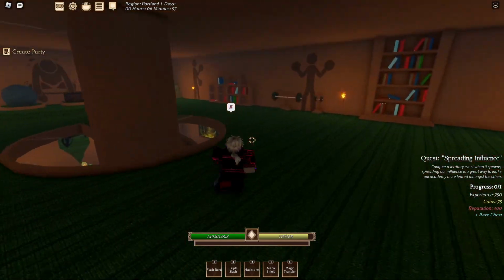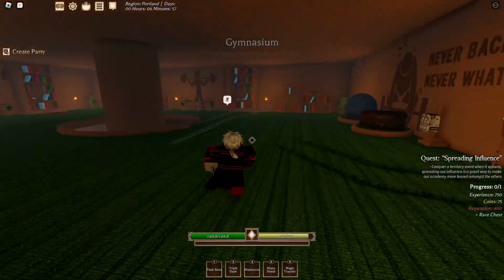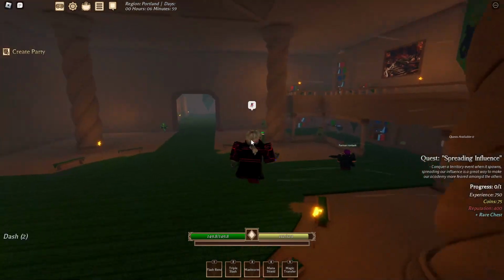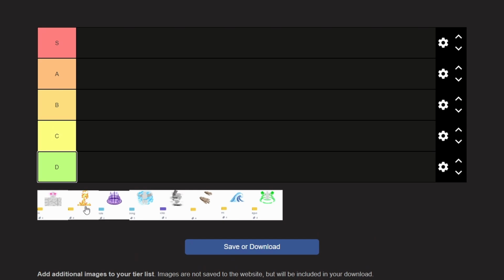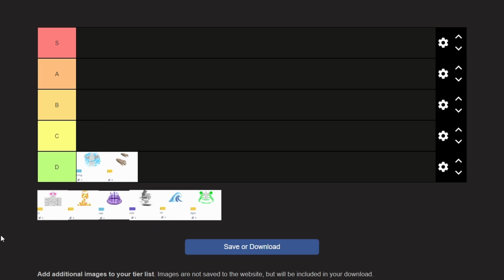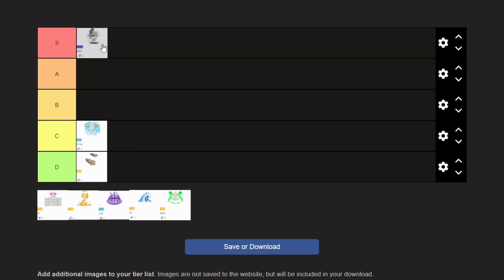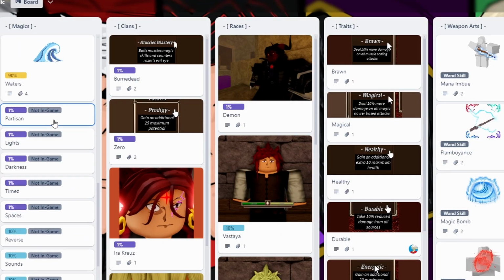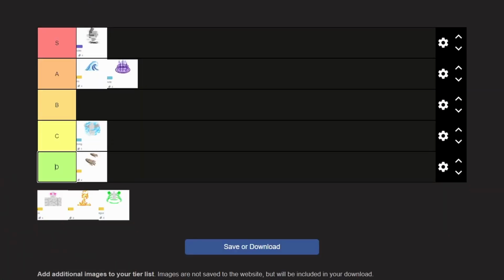Mashle Academy WEAPONS and MAGIC Tier list...